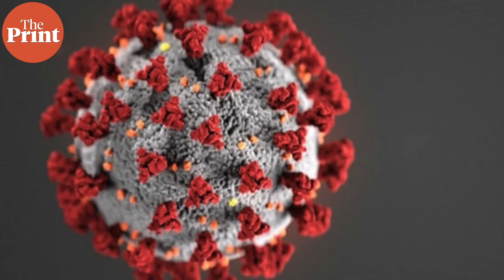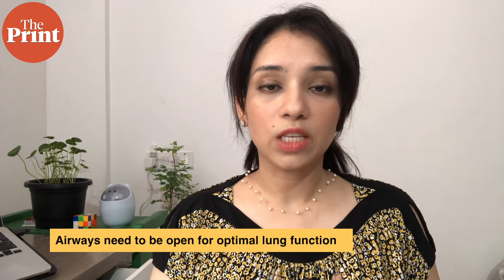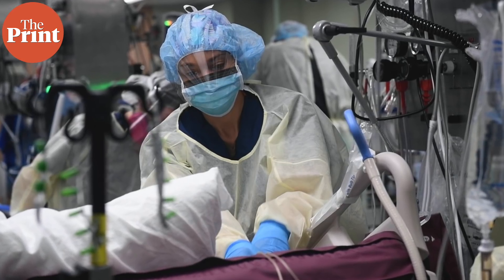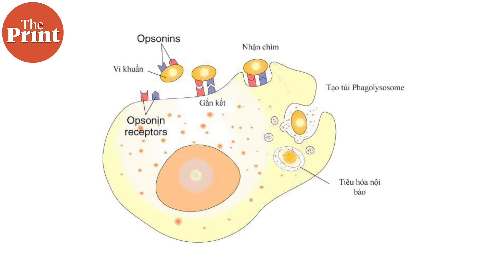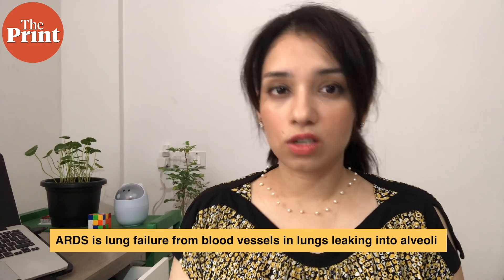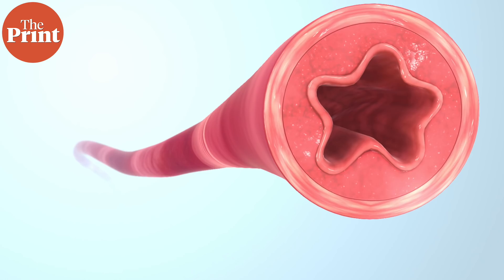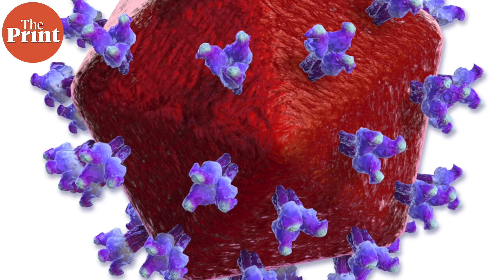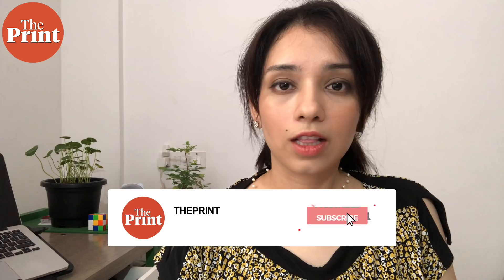What does COVID do inside the lungs?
COVID-19 is a respiratory disease that enters our body through respira-
tion, passes through the windpipe, and damages our lungs, sometimes perma- nently. ThePrint’s Sandhya Ramesh explains how the virus attacks the lungs, how the body reacts, and the stages of pulmonary illnesses caused by COVID-19.